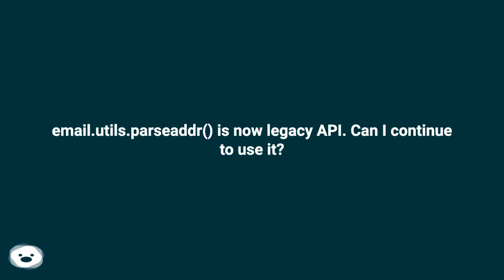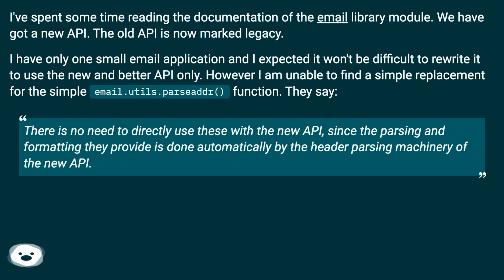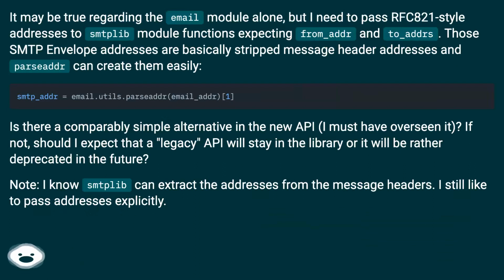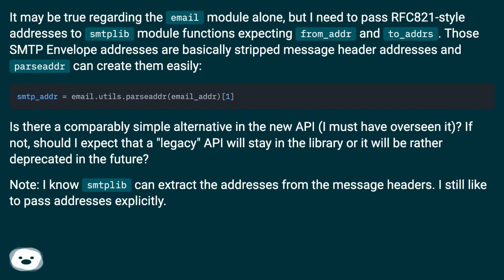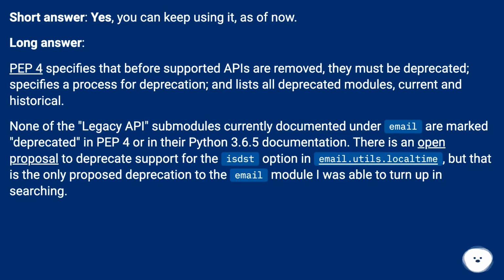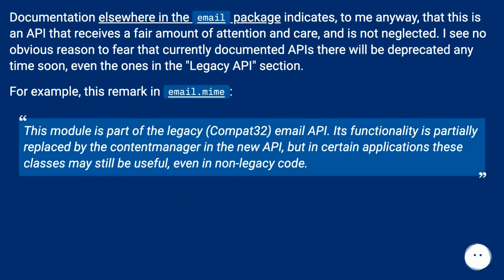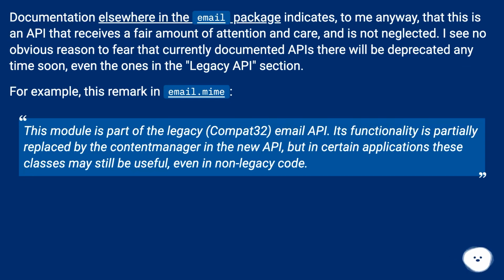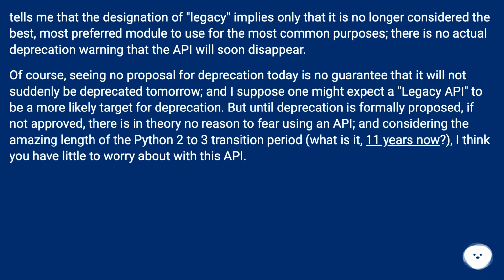email.utils.parseaddr() is now legacy API. Can I continue to use it?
Chapters
00:00 Email.Utils.Parseaddr() Is Now Legacy Api. Can I Continue To Use It?
01:29 Accepted Answer Score 6
03:26 Thank you